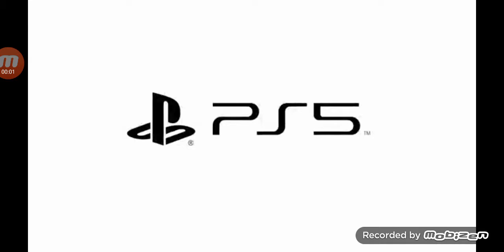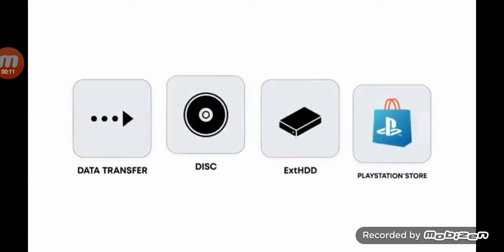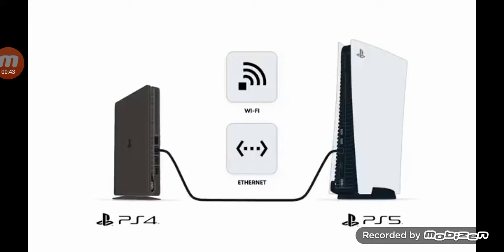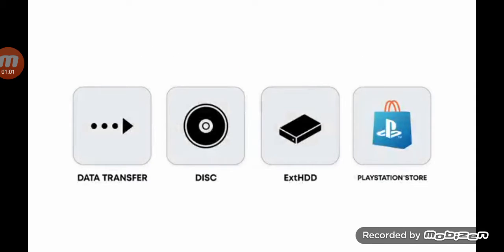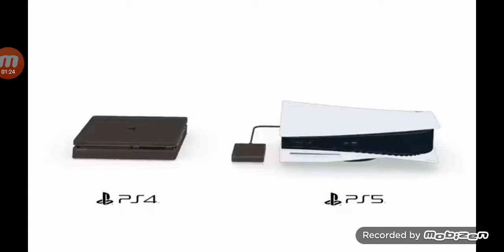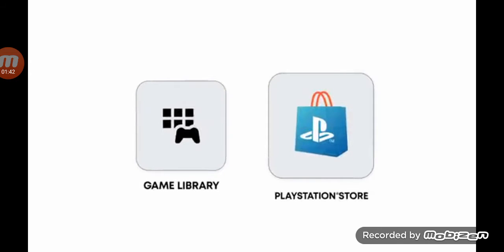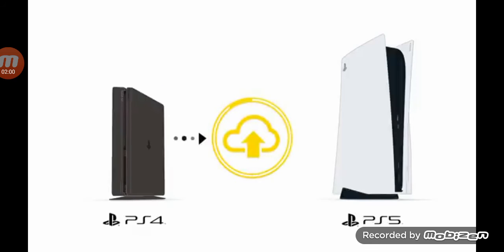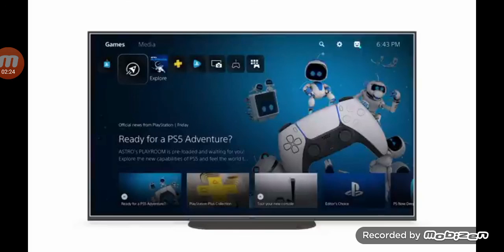How to transfer data from ps4 to ps5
My most viewed video on YouTube

My Instgram